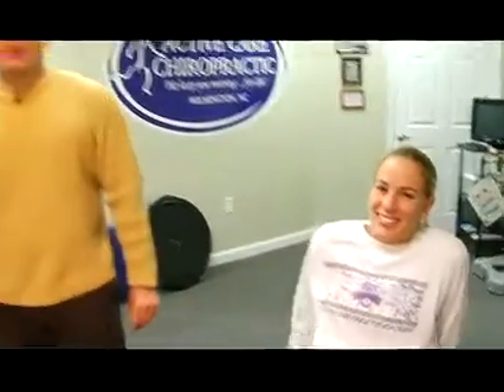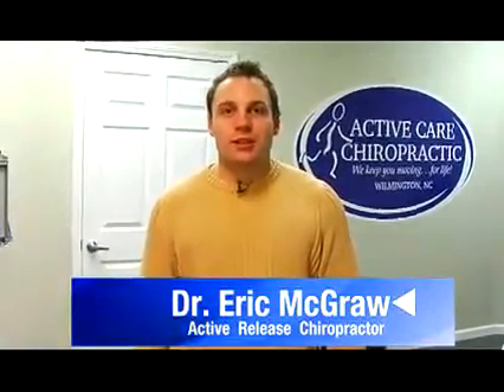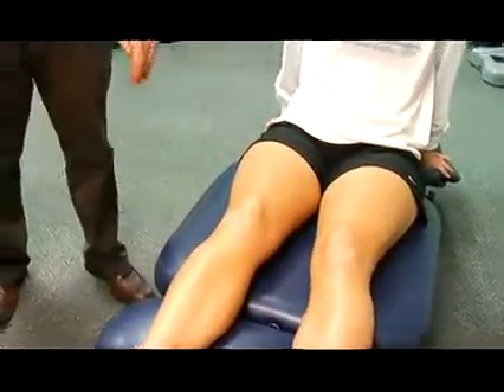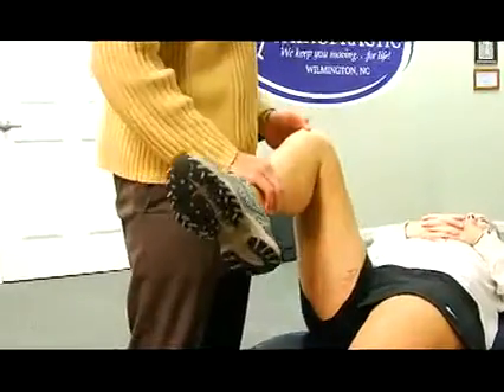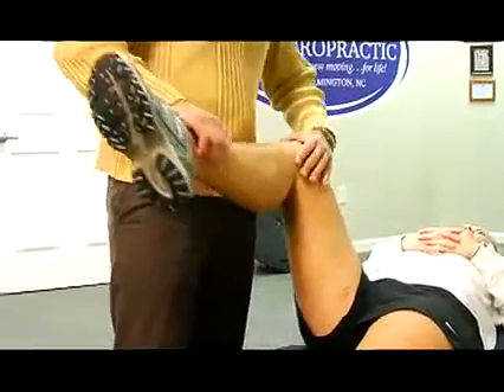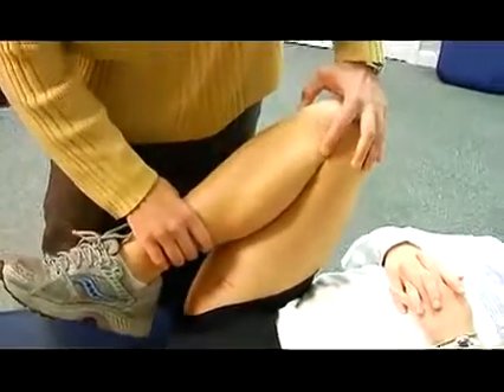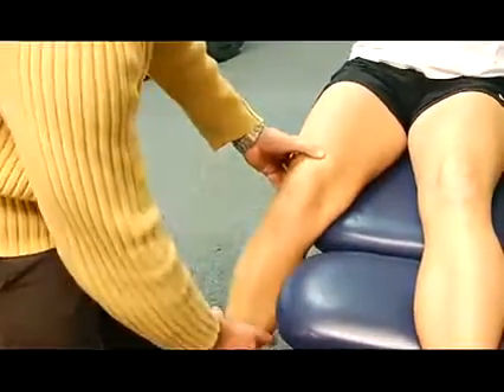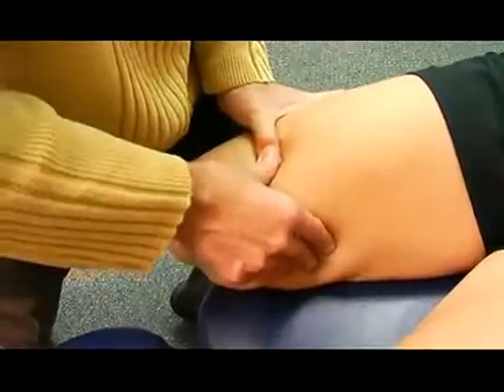ART - Knee Pain